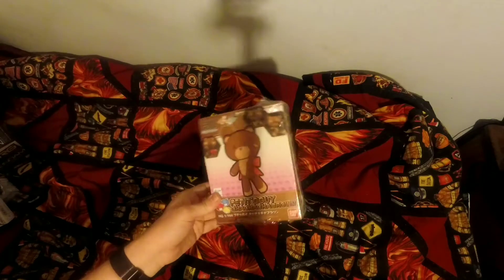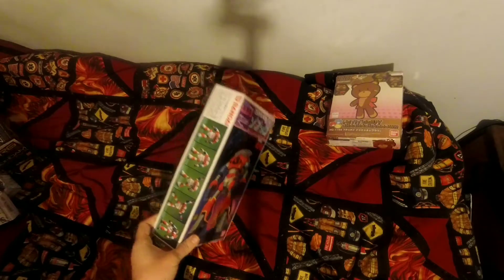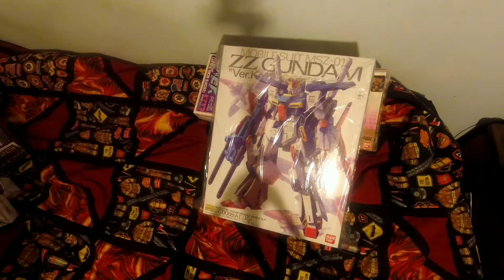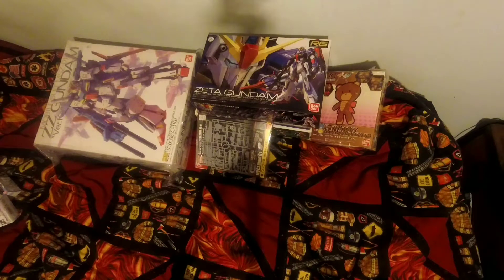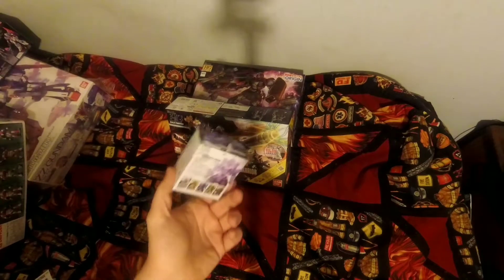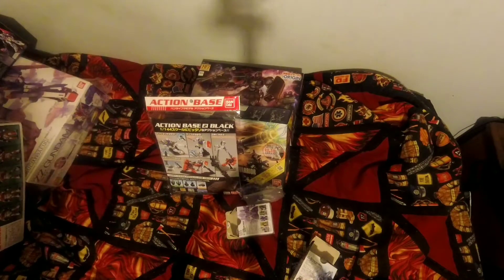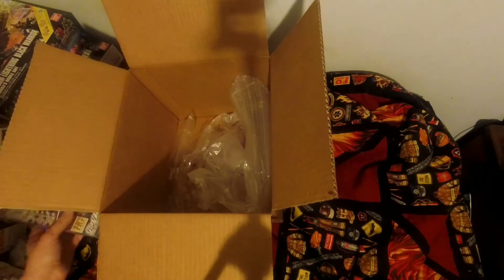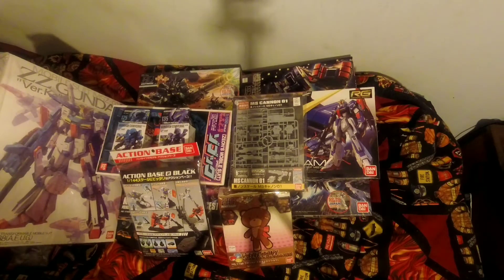Something unique #50: Christmas haul 2017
Been a while since I did a video and I also got a new camera. But here's what I got recently. Enjoy